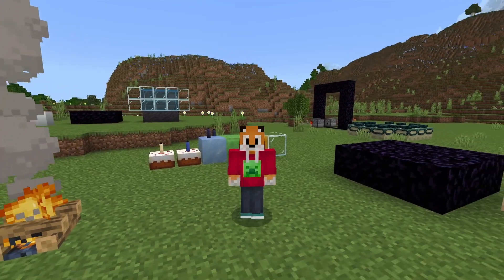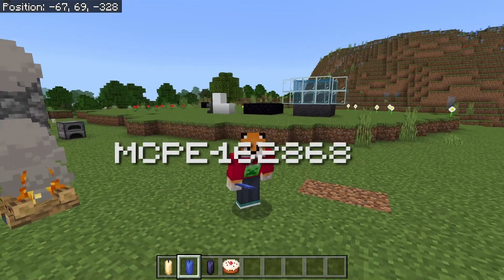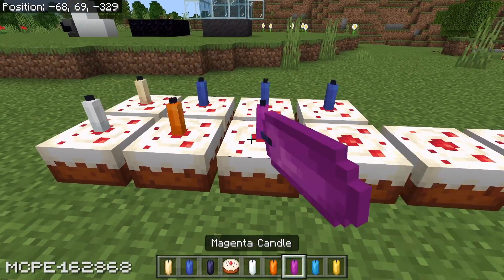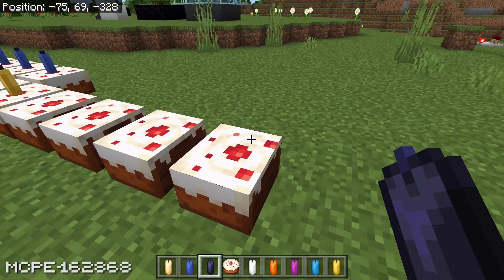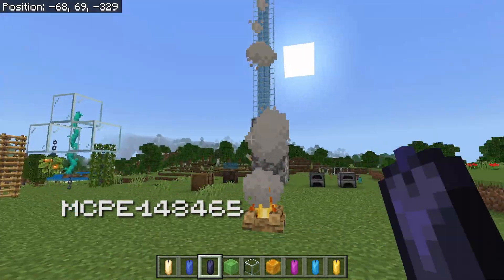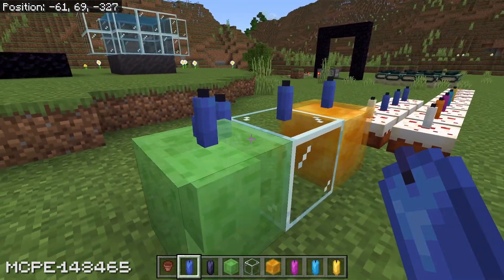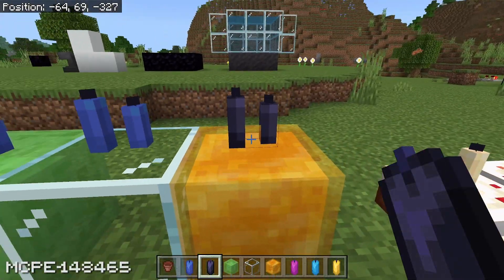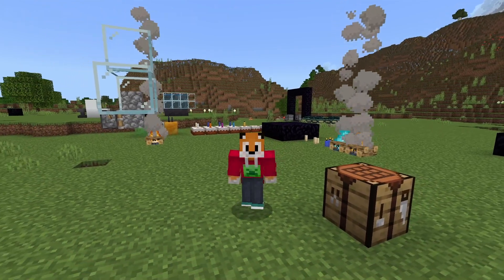DO YOU KNOW ABOUT THIS CAKE BUG? - Minecraft Bedrock Edition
I've spent hours trawling through the internet looking for any bugs I can find in Minecraft Bedrock Edition, but I can't find any. That's because it's a perfectly coded game. But surely, there's JUST ONE BUG right?

And there is! I found it and you can upvote it on the Mojang Jira Minecraft Bug tracker here to help get it fixed!

Blue and Black Candle are placed as wrong colors on a Cake